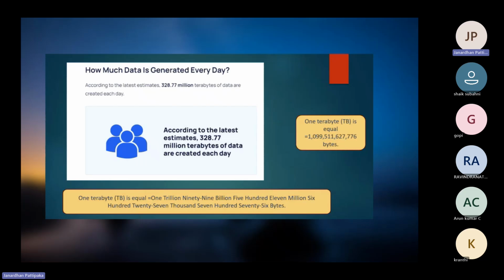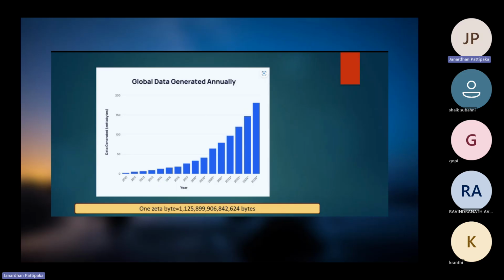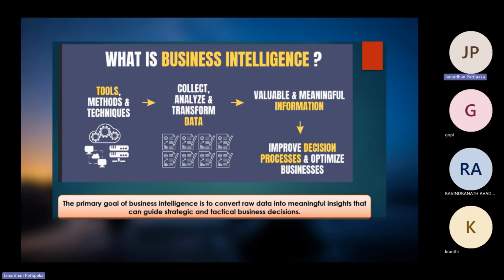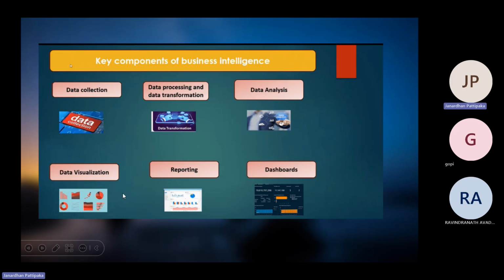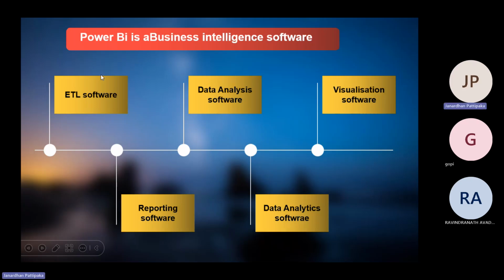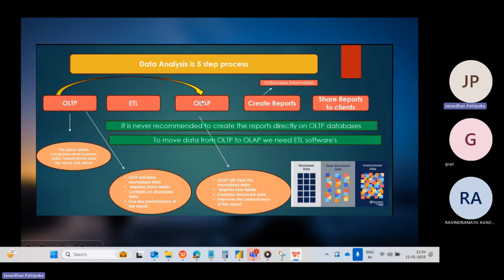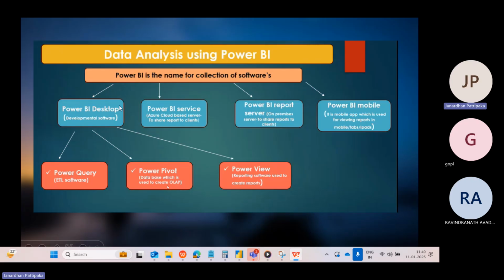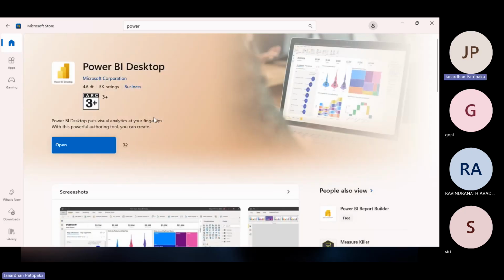Power bi demo Jan 11th 2025 Saturday